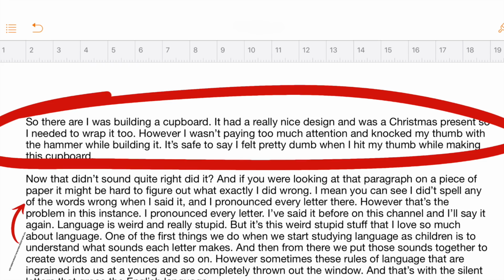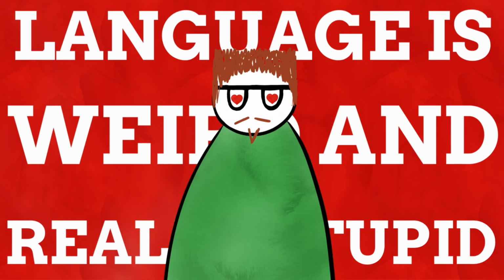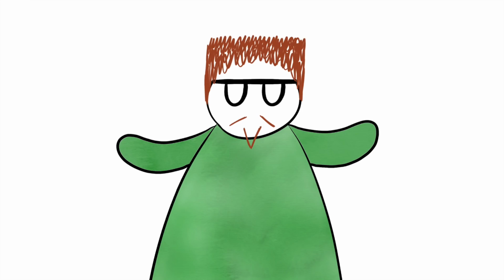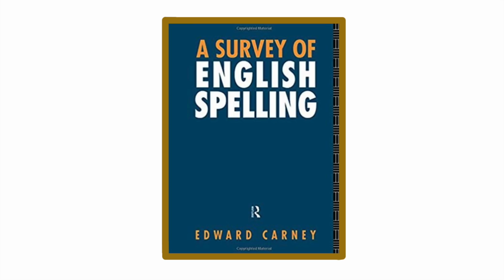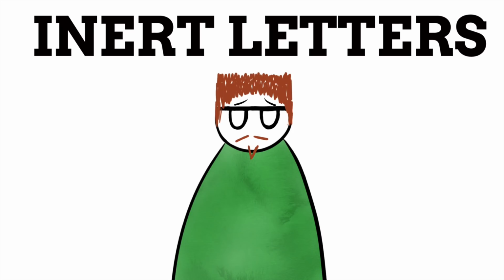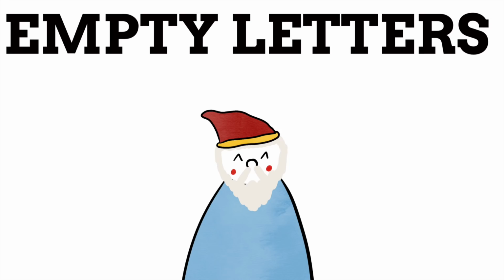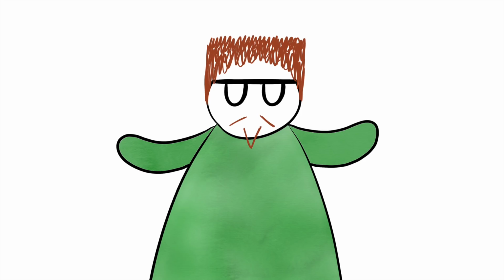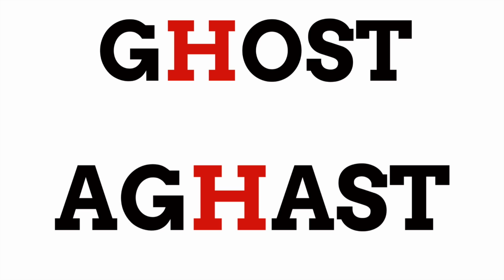What's Up With Silent Letters?